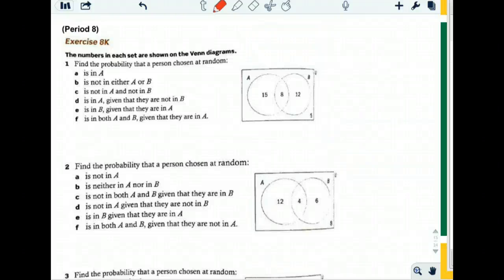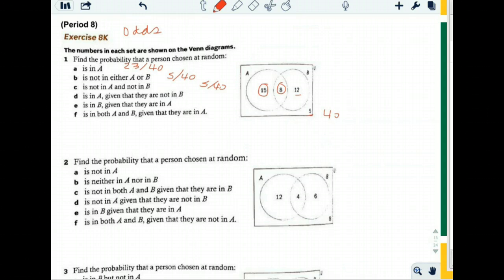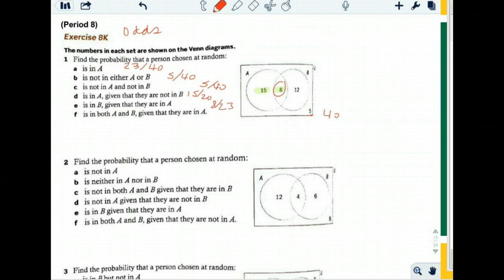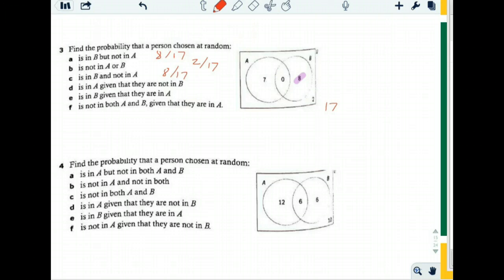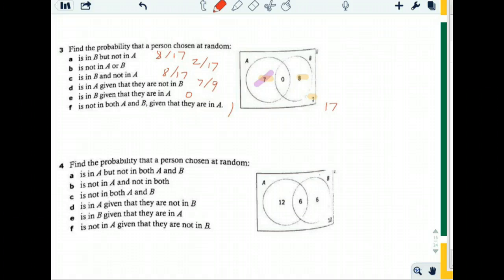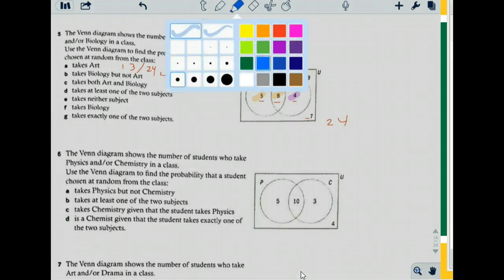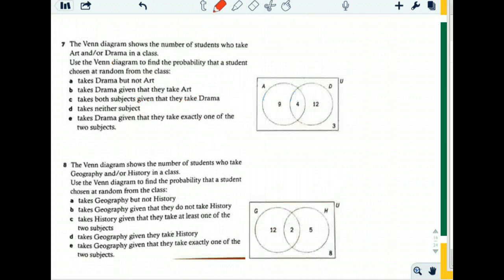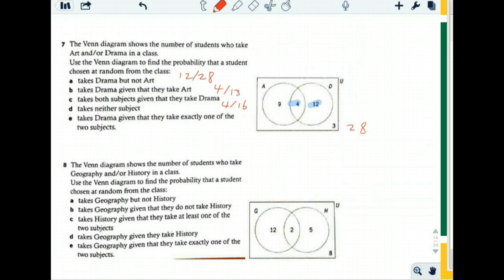MS SL 12 sets and probability p15-16